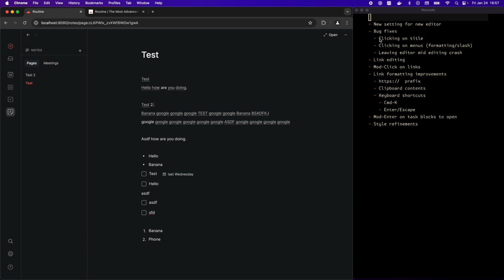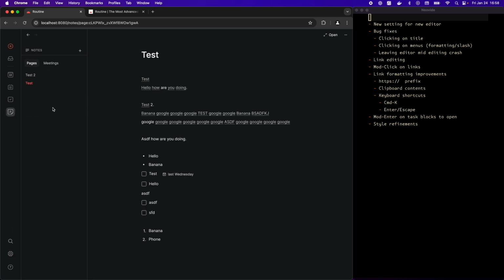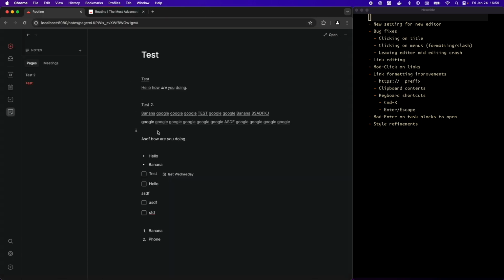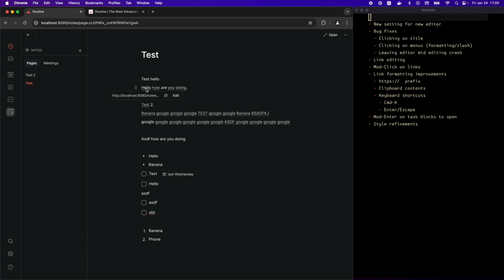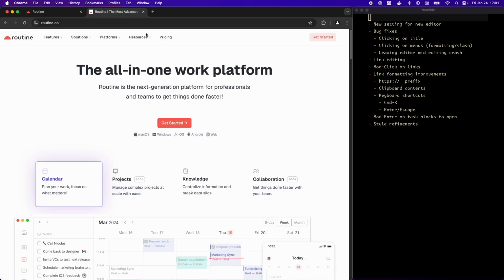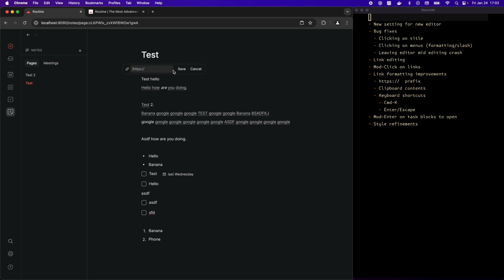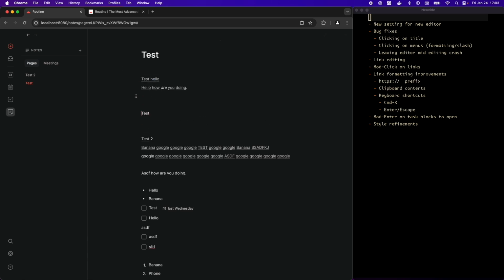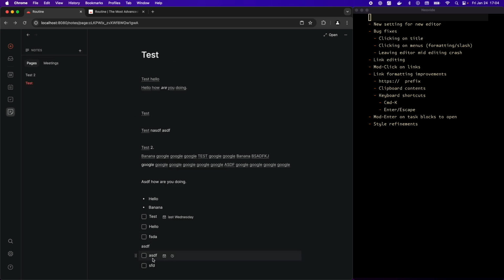Hyperlink & various improvements